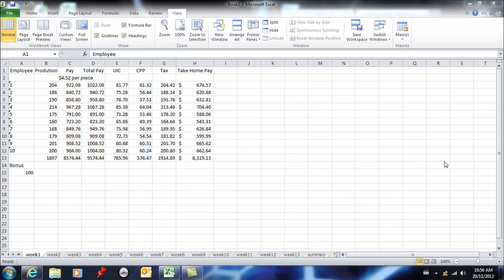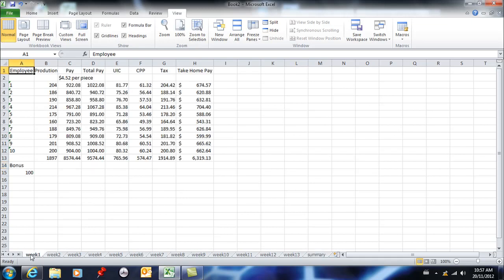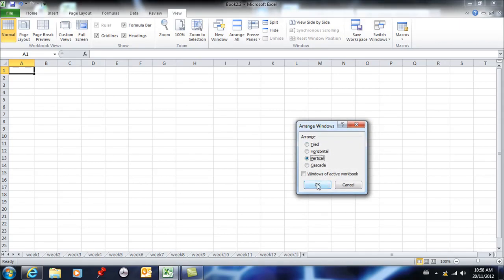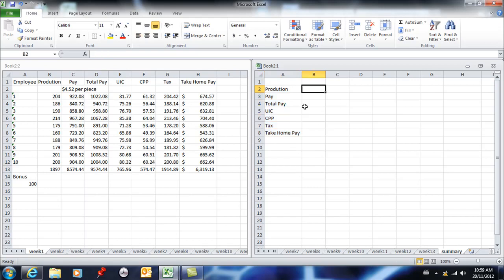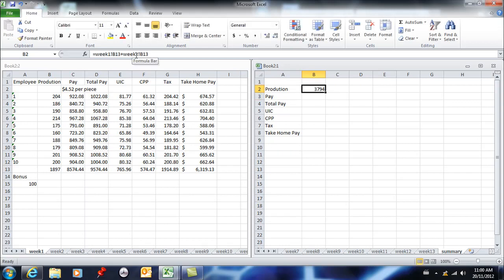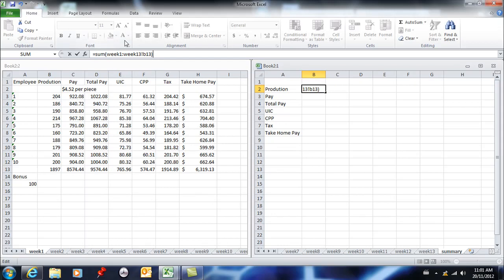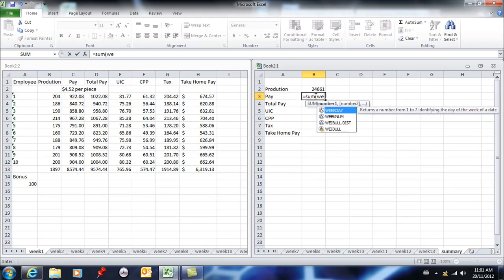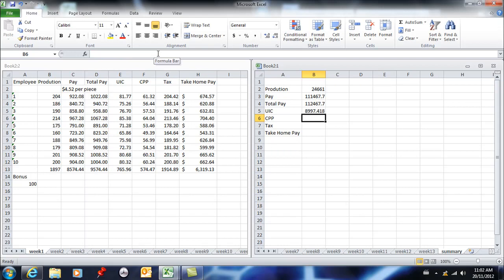MS Excel 2013 - 3d Formulas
3d or 3 dimensional formulas. How to add cells from several sheets into a formula